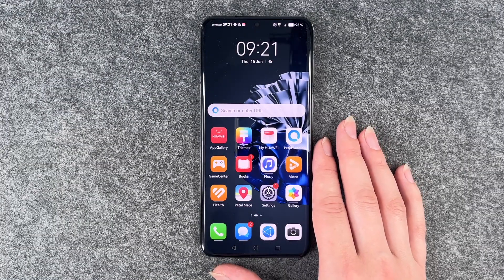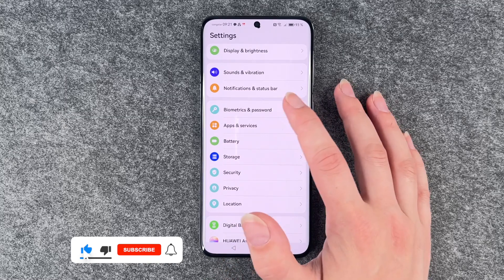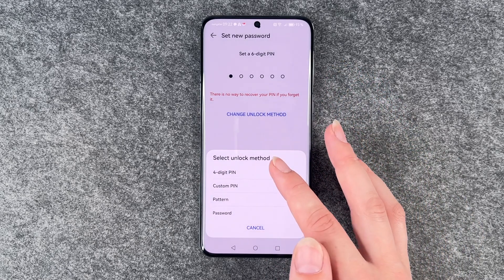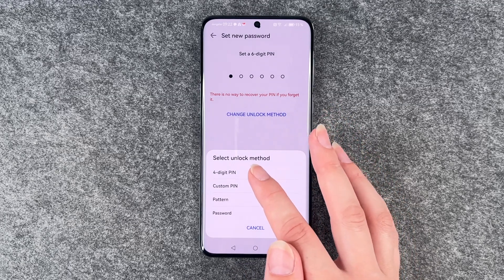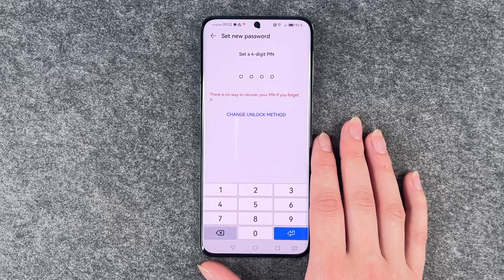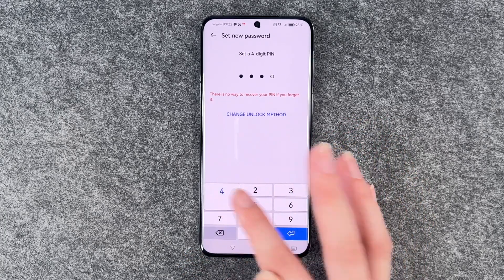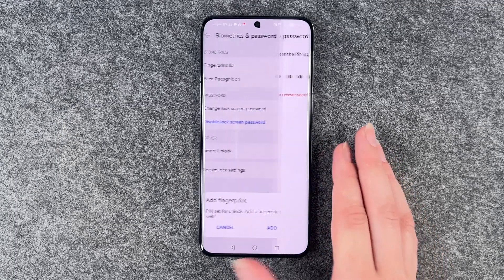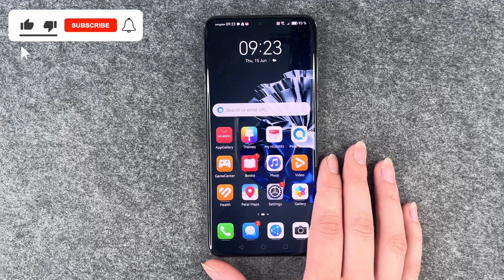Huawei P60 Pro - How to set up screen lock • 📱 • 🀡 • ☡ • Tutorial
Today we will show you how to apply a screen-lock PIN, pattern, or password to the Huawei P60 Pro. If you did not set a lock type when you first set up your P60 Pro, you should do so as soon as possible. If your phone is left unattended somewhere, it can be unlocked and used by anyone. A lock always makes sense, and we show you how to set a PIN or a pattern on your P60 Pro and give you some more tips along the way. Feel free to have a look. Have fun!